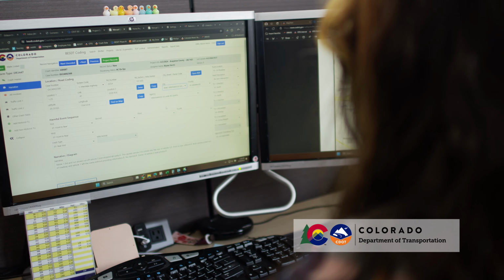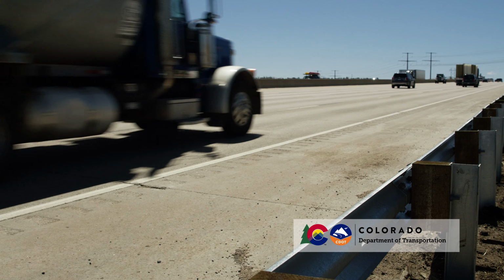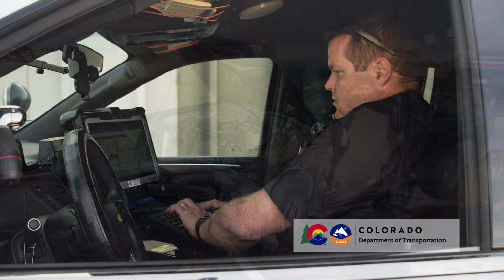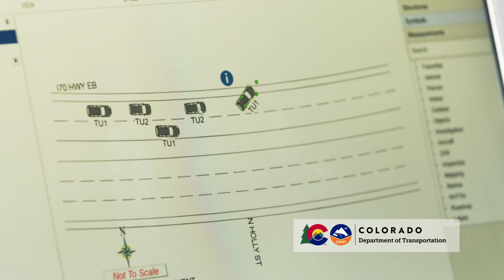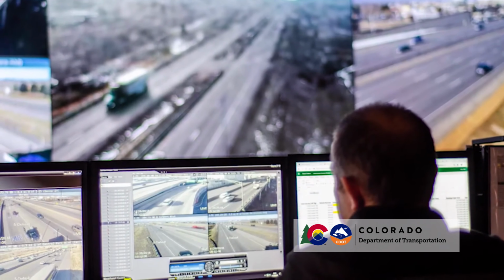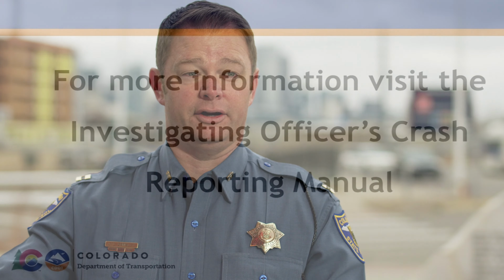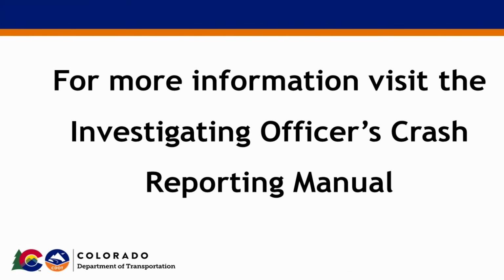How to correctly document a Secondary Crash on the DR3447 Crash Report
his training video provides information on the nuances of reporting primary and secondary crashes and the importance of reporting correctly.